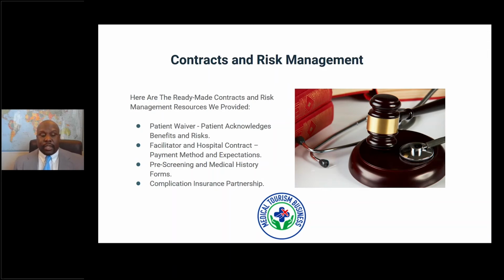3 MUST-HAVE Medical Tourism Facilitator Contracts [Interview with Two Agents]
When unsatisfied clients file lawsuits, your medical tourism agency can become vulnerable since you are a central part of the medical tourism process. As a start-up, you should have agreements and contracts in place to mitigate your risk and limit your liability.

// LINKS